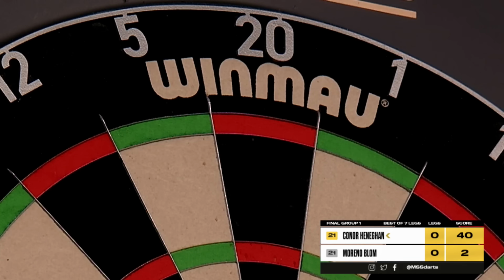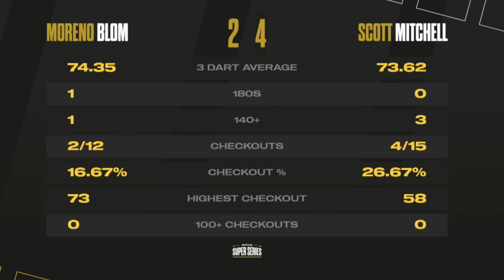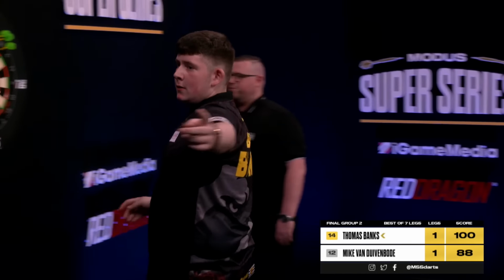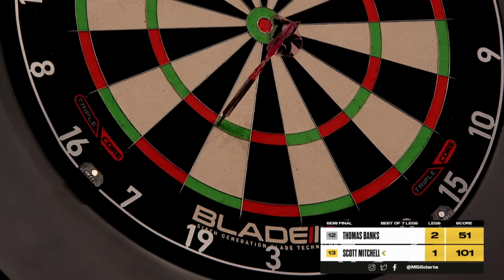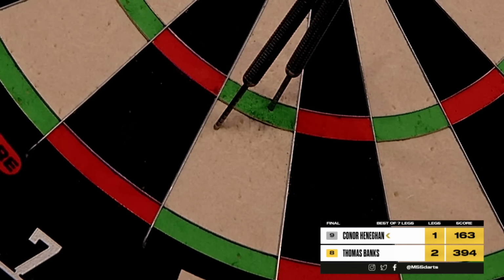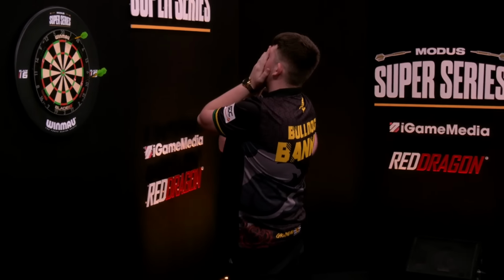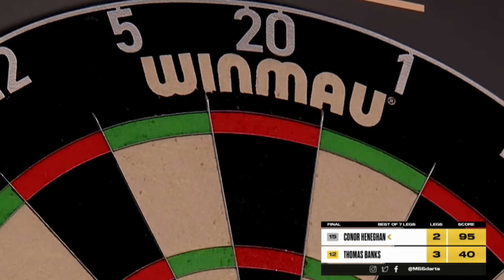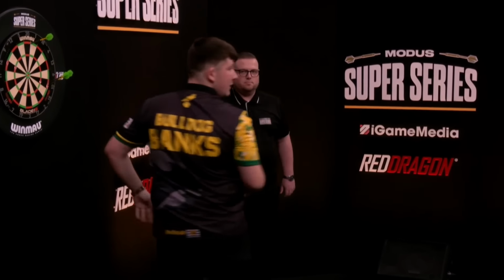YOUNG STAR CONQUERS ALL!!!🏆 | Highlights | Week 9 Finals Night